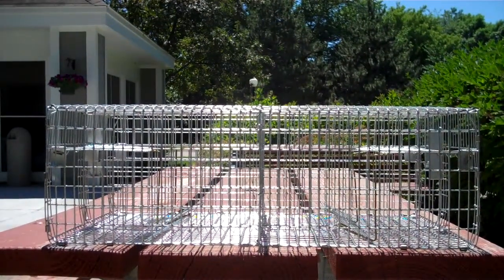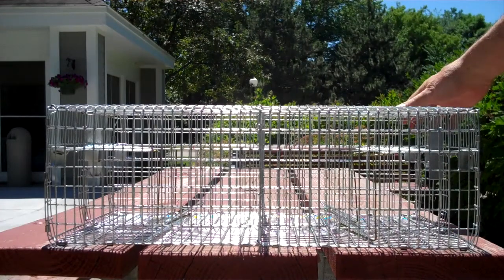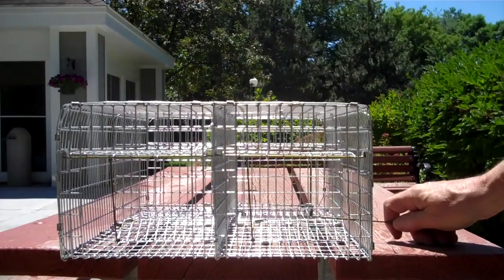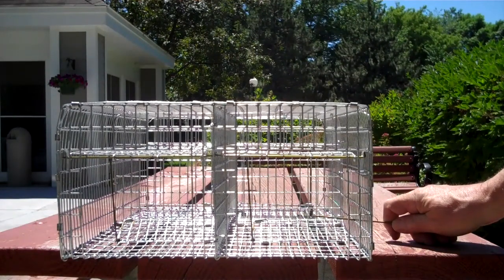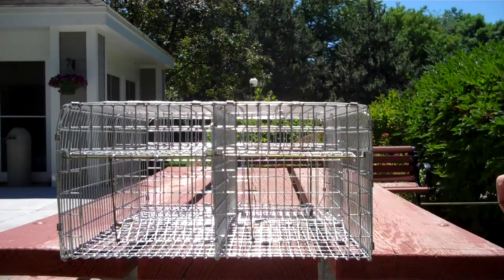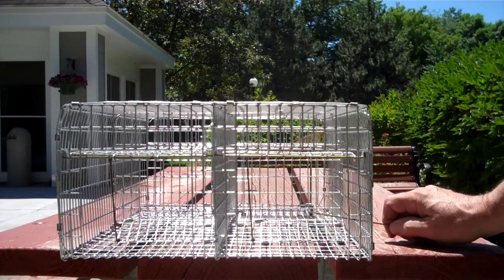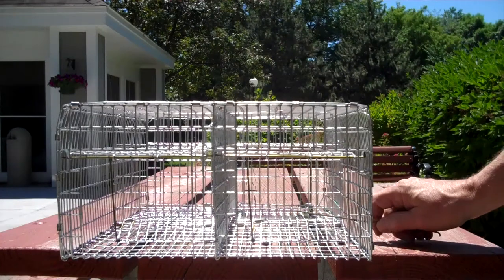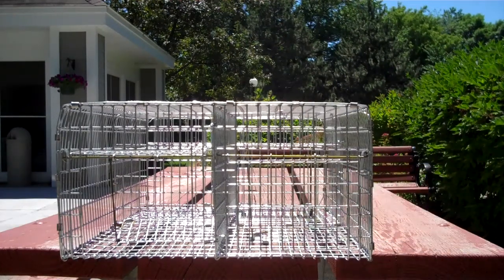Four Cell Potter Trap 22X14X7